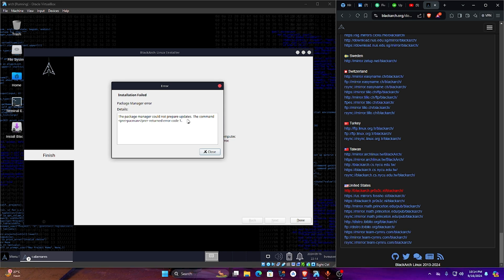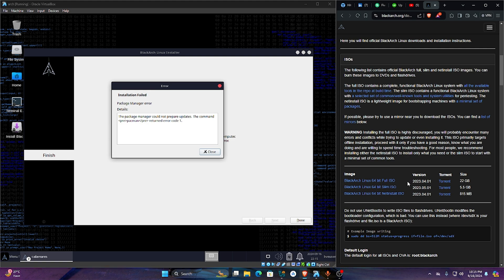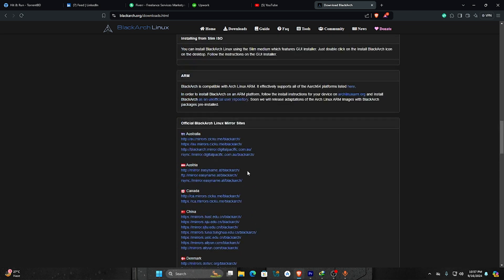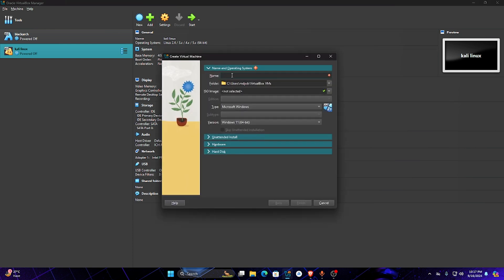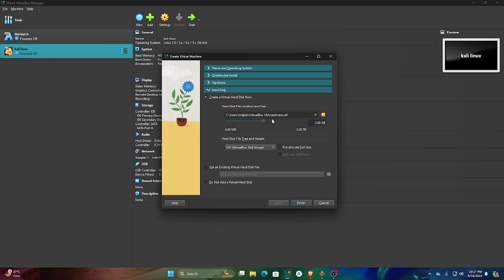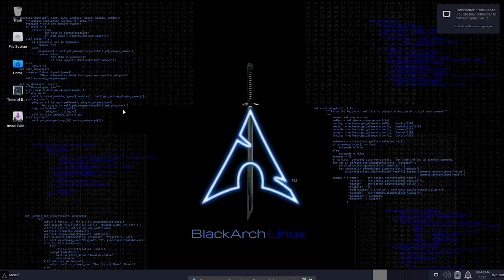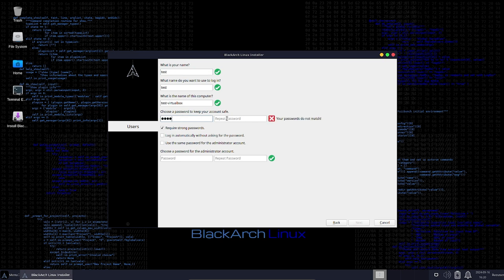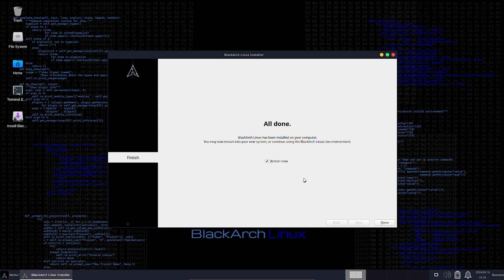The Package Manager Could not Prepare Updates | blackarch linux install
Struggling with "The Package Manager Could Not Prepare Updates" error while installing BlackArch Linux? This video walks you through troubleshooting steps and solutions to get your installation back on track. Learn how to resolve common package manager issues and successfully set up BlackArch Linux. Perfect for Linux enthusiasts and cybersecurity professionals looking to harness the power of this penetration testing distribution.